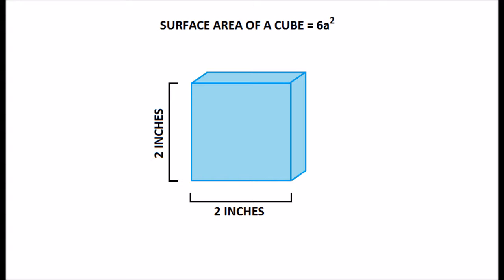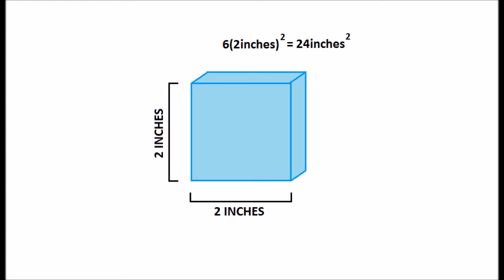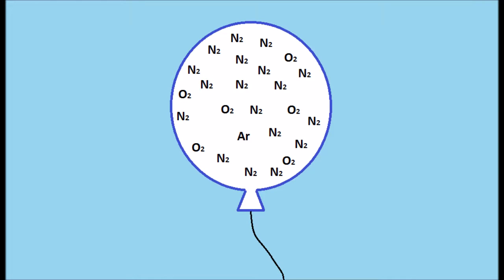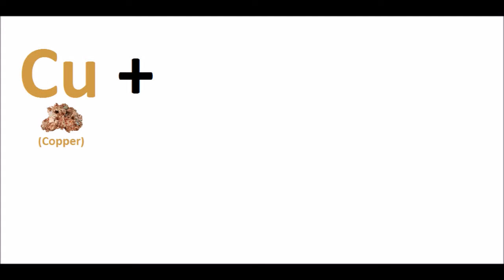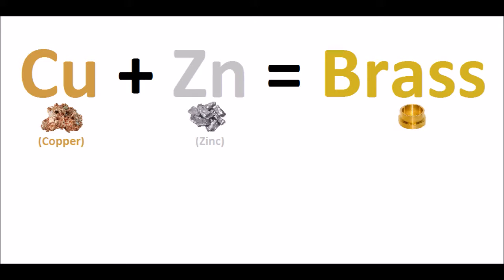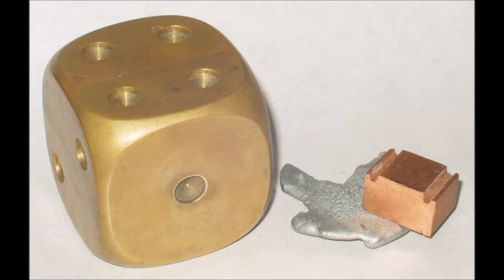Starr & Reece's Chemistry Video